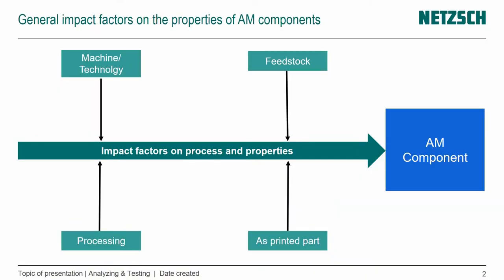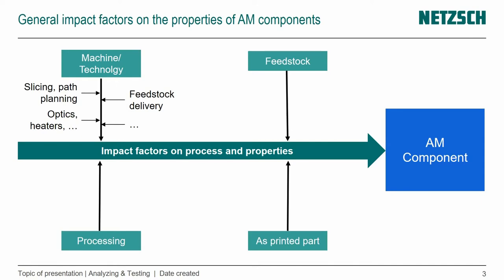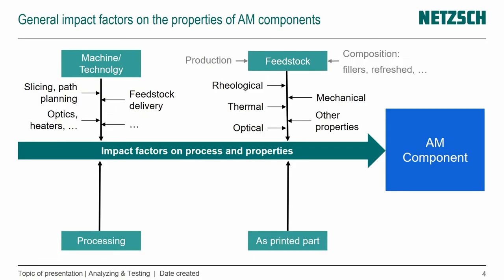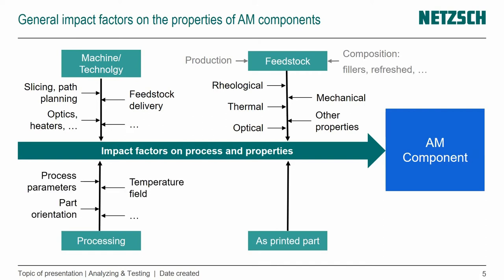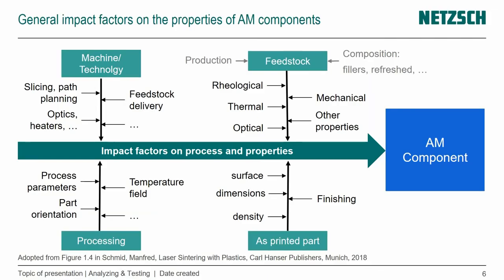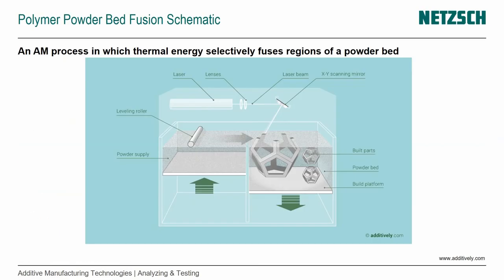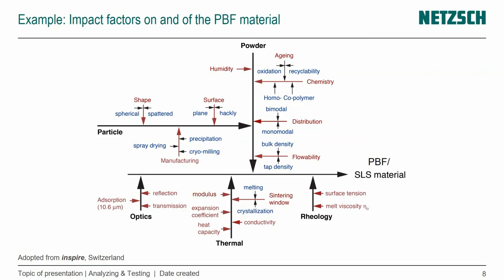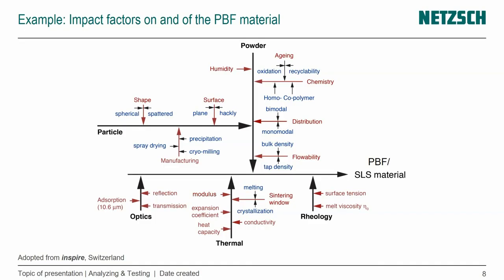Which Factors Impact the Properties of AM Parts?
After putting emphasis on the characteristics of common feedstock materials in Additive Manufacturing (AM), we shift our focus. Process parameters and feedstock properties influence the properties of the final additively manufactured part. Dr. Natalie Rudolph explains the influencing factors on the properties of AM components in general and for the polymer powder bed fusion (PBF) process.

Discover the secrets behind AM's game-changing capabilities! Our newly released ebook delves deep into the heart of AM, unveiling the power of reliable material characterization techniques, specifically thermal analysis and rheology: Download your copy now